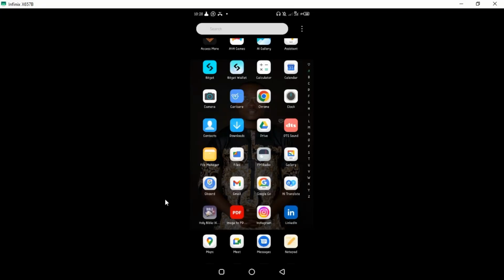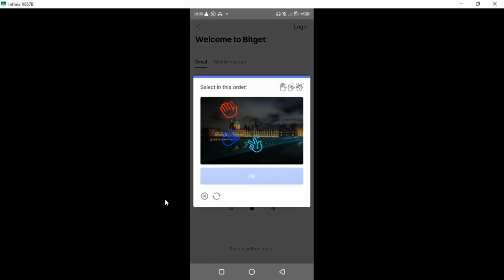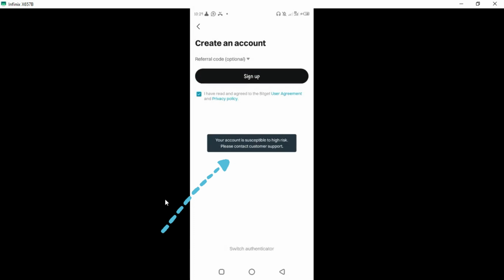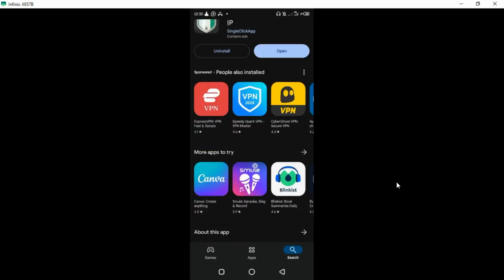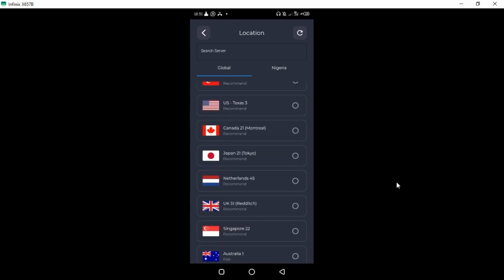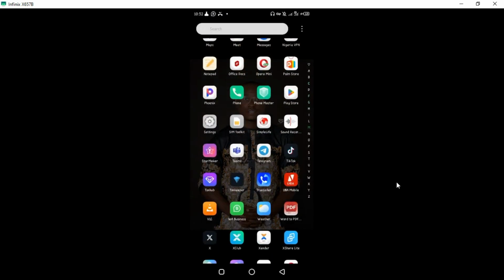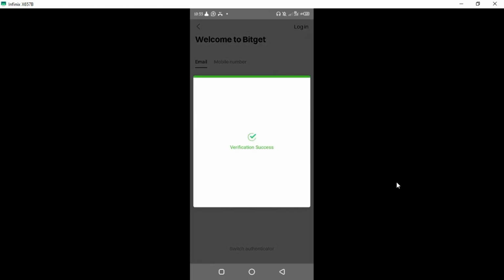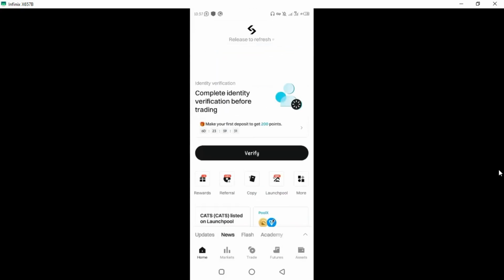How to fix your account is susceptible to high risk on bitget || create an account with ease!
**"In this video, I walk you through a simple yet crucial fix for a common Bitget wallet susceptibility. If you're concerned about your account's security or facing registration issue with your Bitget wallet, this guide will help you register and ensure smooth trading.